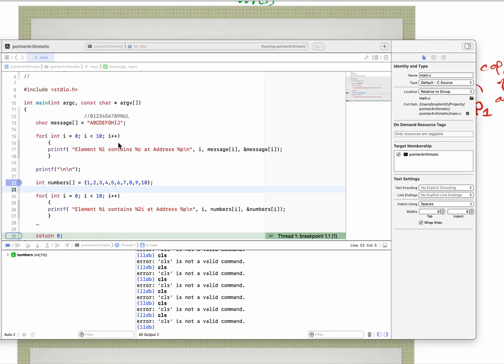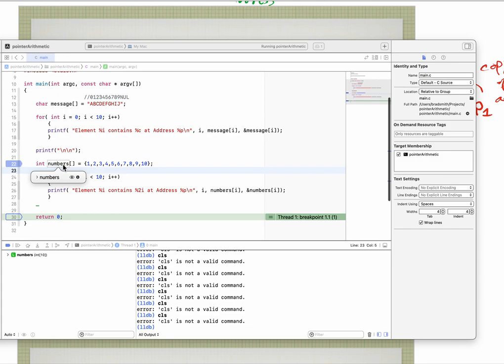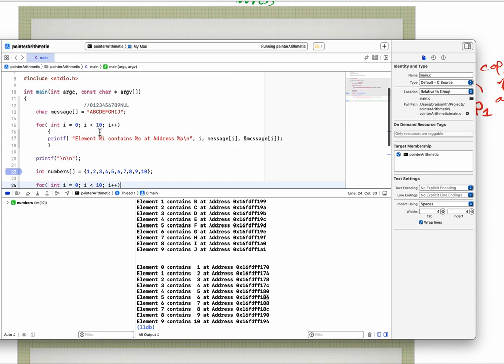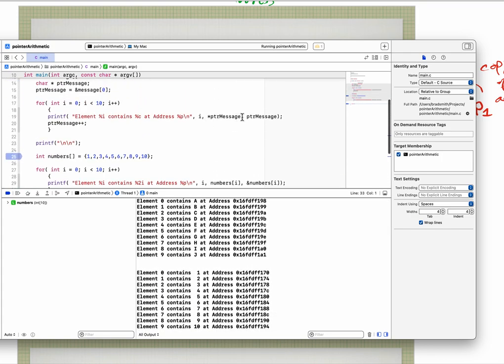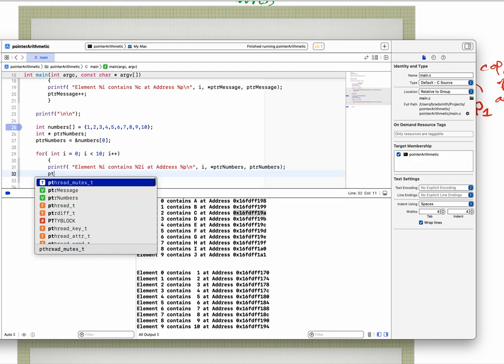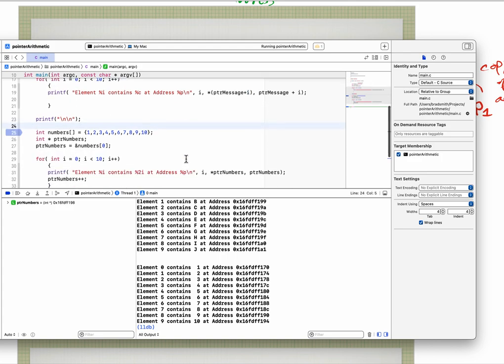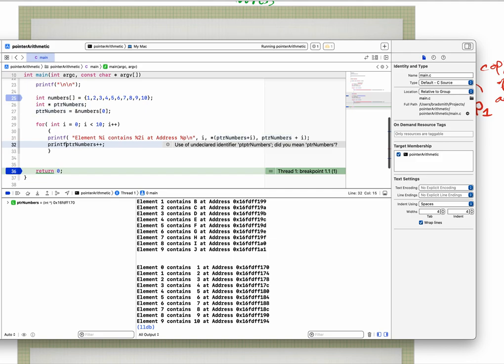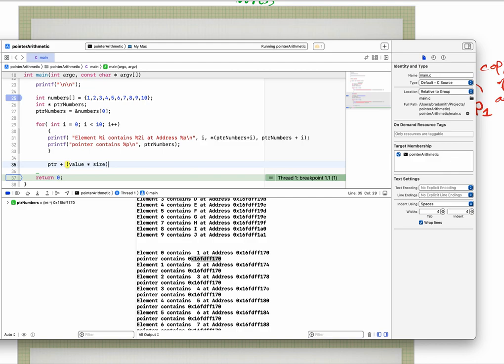DIGL1024 Pointers Pointer Arithmetic Part 2